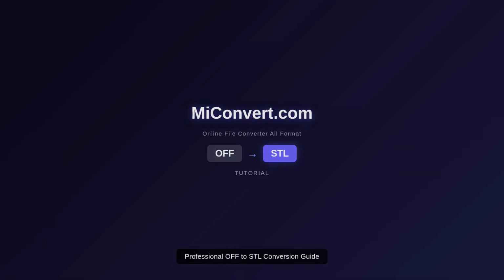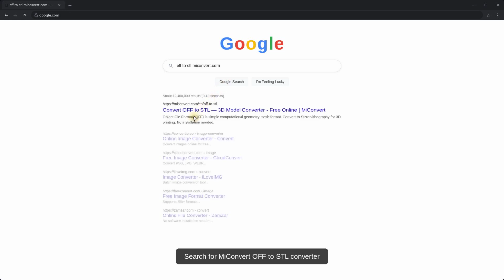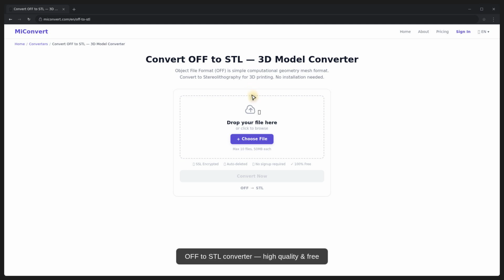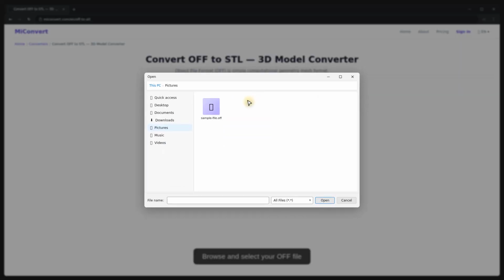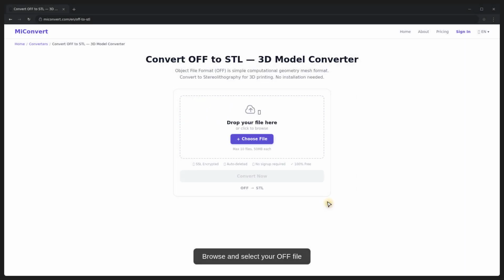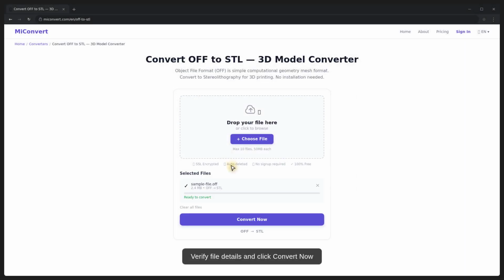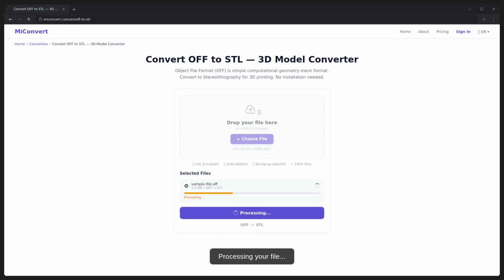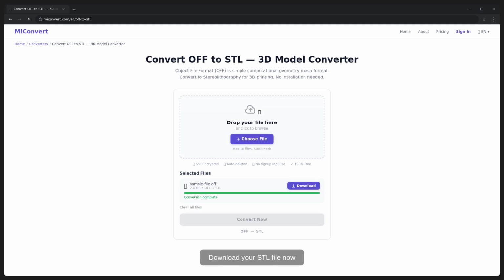OFF to STL Converter | Step-by-Step Guide | MiConvert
Why use MiConvert for OFF to STL? It's free, fast, and works in your browser!

✨ Why MiConvert?
• Privacy-first approach
• Lightning-fast conversion